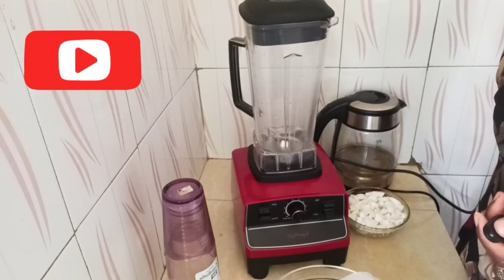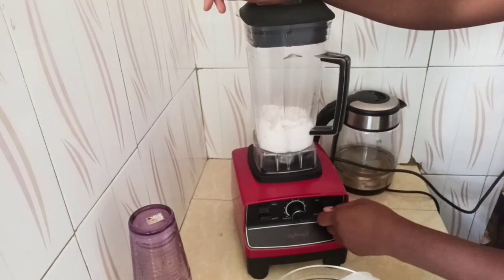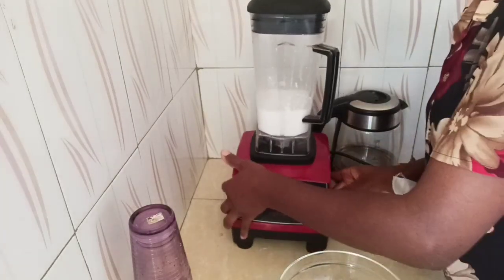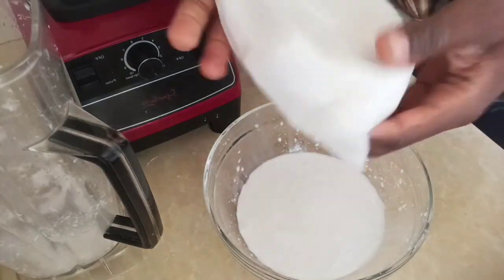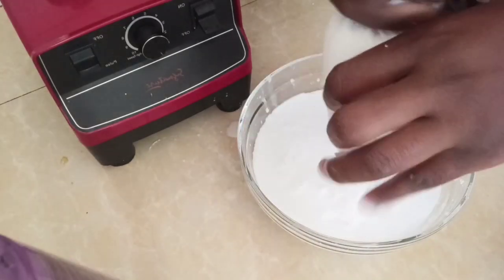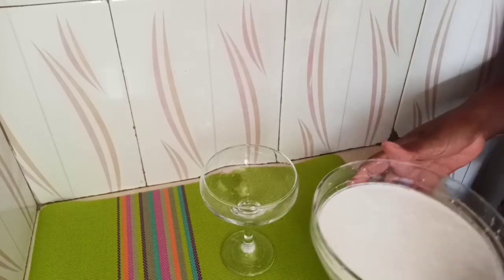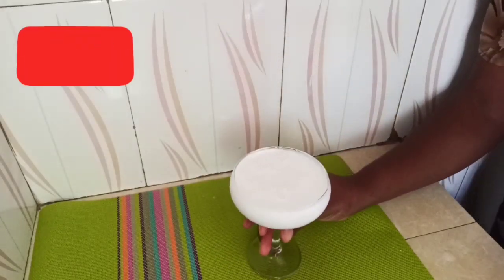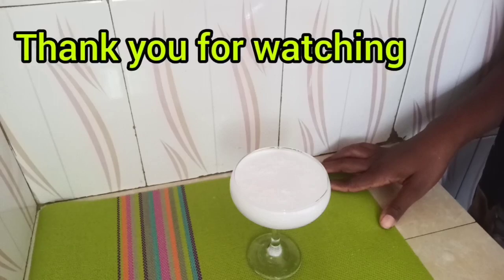How to Easily make Coconut Milk at Home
In this short video you will learn how to make your own coconut milk at home and reap the benefits together with your family.
It also improves blood pressure, and helps prevent cardiac arrhythmia due to its potassium content. Coconut milk is packed with vitamins C, E, B1, B3, B5, and B6 as well as iron, selenium, sodium, calcium, magnesium and phosphorus.